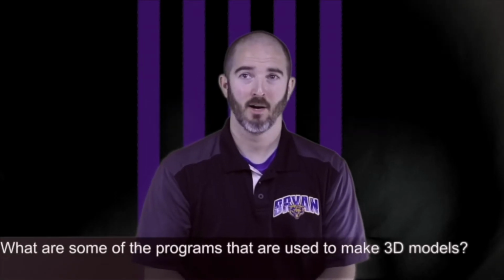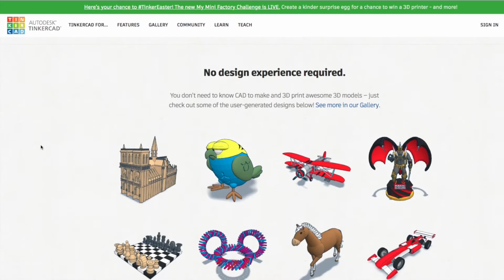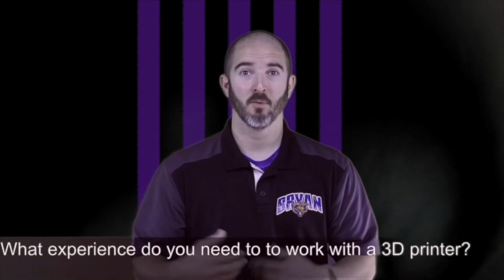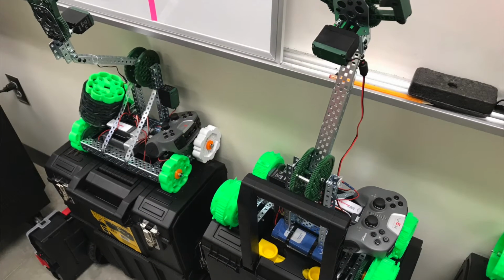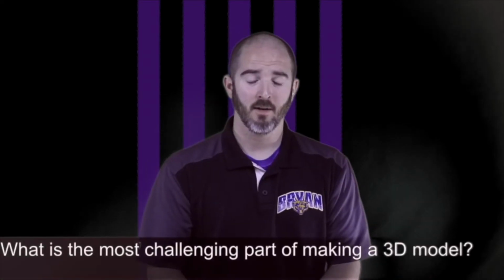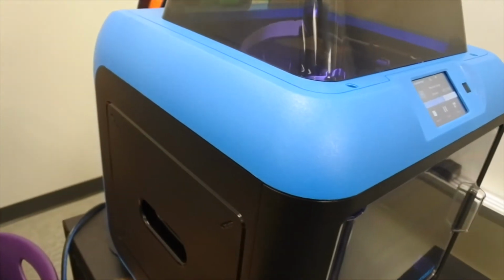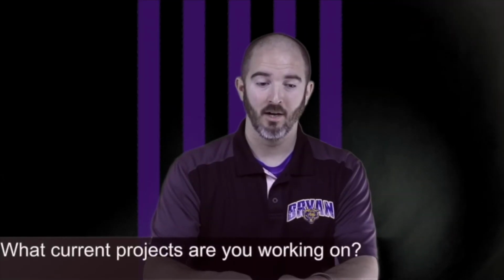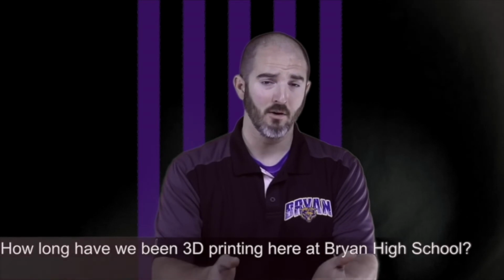BCS Spotlight - 3D Printing